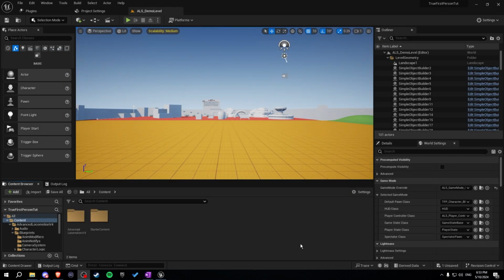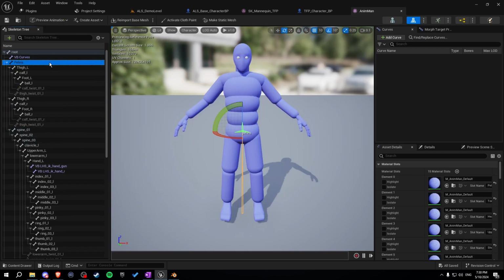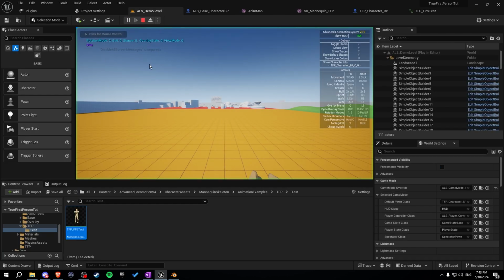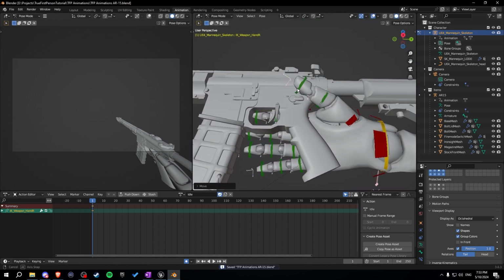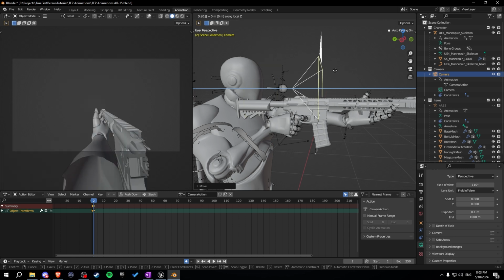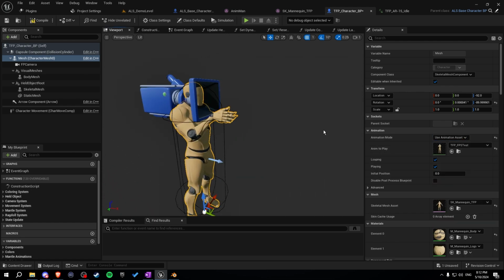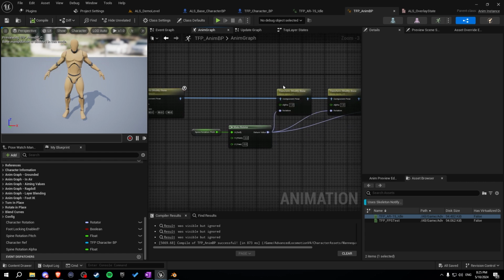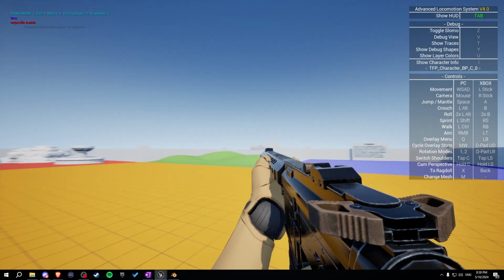True First Person Tutorial Series | Episode 4 | First Animation | Tutorials.uasset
Hey, i hope this helps some of you.

Have fun!

Chapters:

00:00 Intro
00:20 Sprint Bug fix
01:33 Edit Base .Blend File
05:32 New Mannequin Setup
12:25 Change Camera Settings
13:40 Check Test Animation
18:15 Create First Animation
39:10 Export & Import
41:00 Animation Blueprint Setup
52:00 Add AR-15
53:40 Fix Clipping
55:13 Change Idle Pose
57:32 Outro

Tutorials.uasset